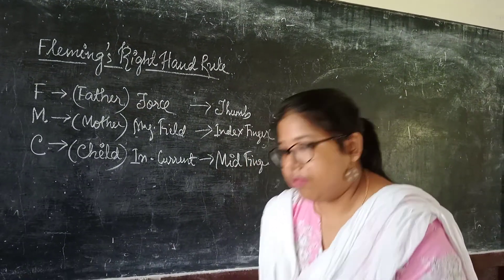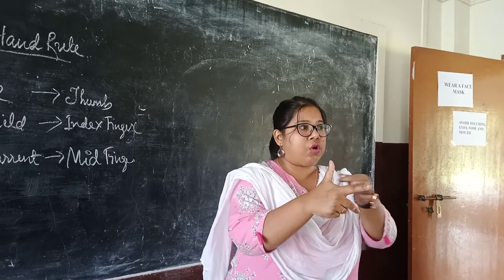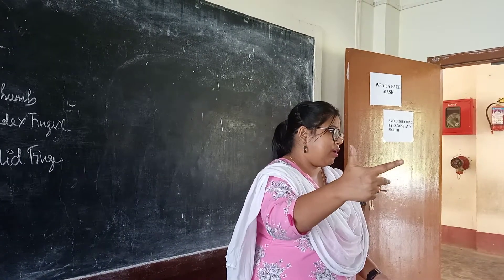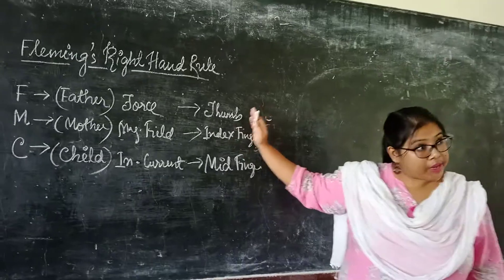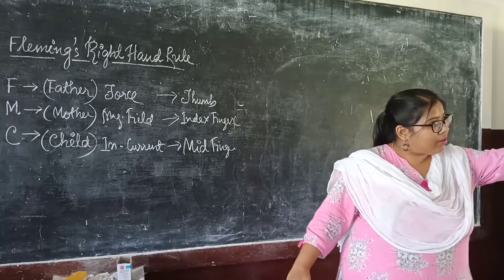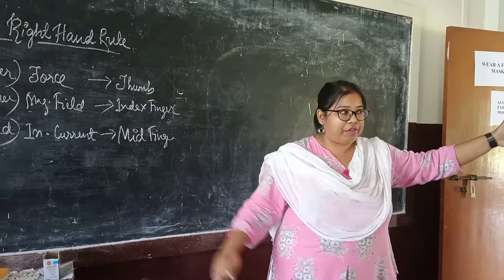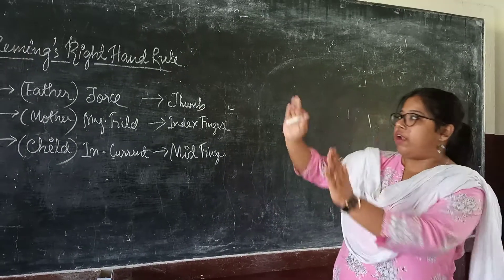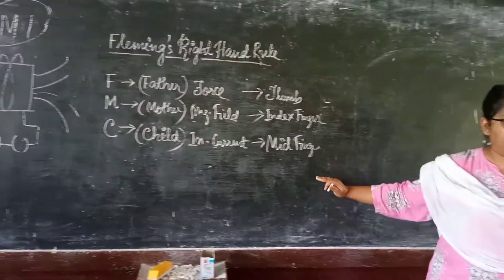AC GENERATOR part 3